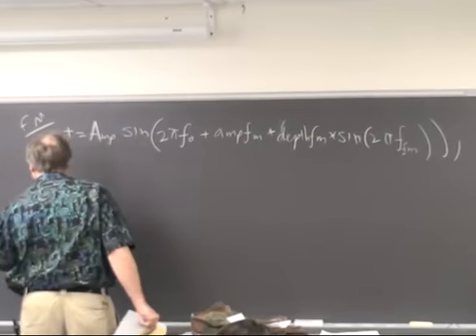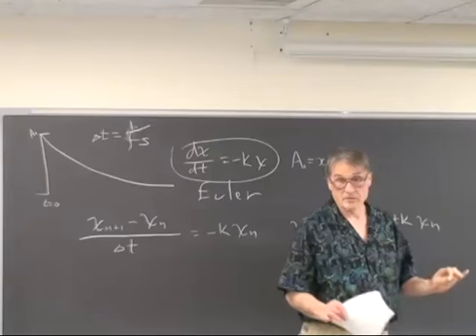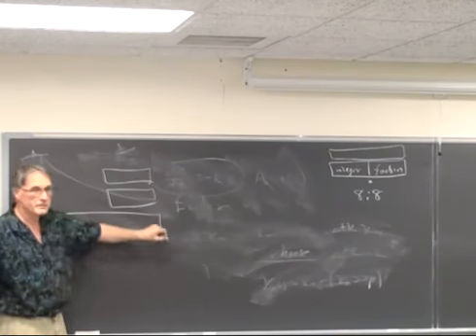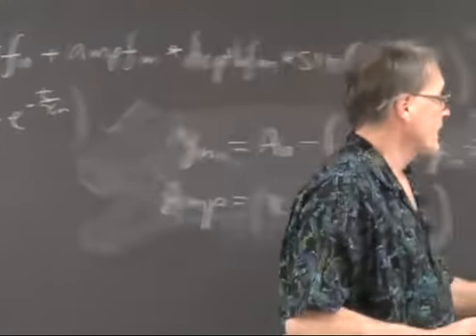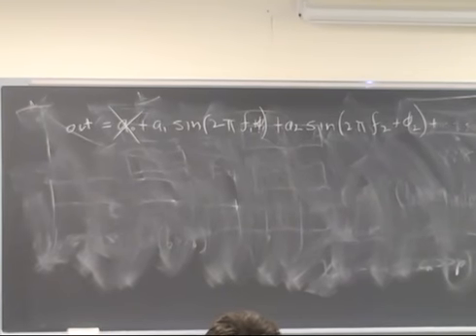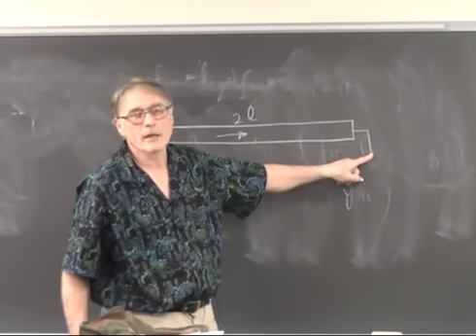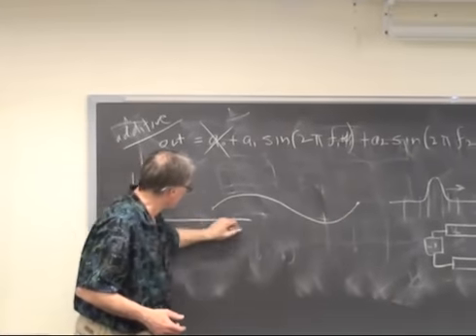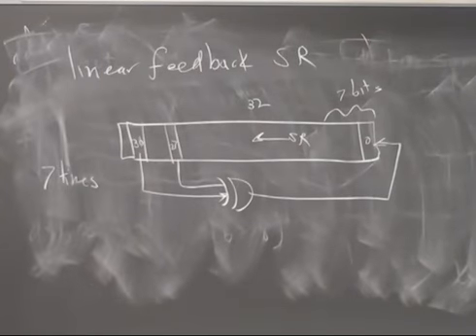#14 -- Audio synthesis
Additive, FM, and physical synthesis